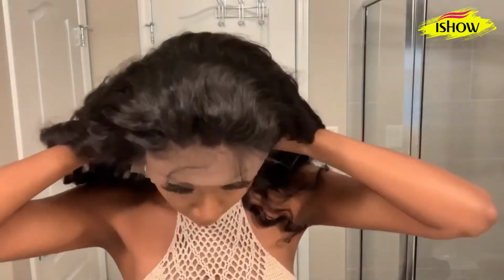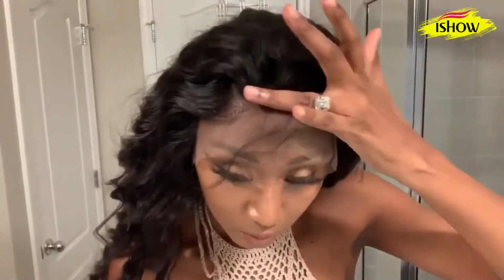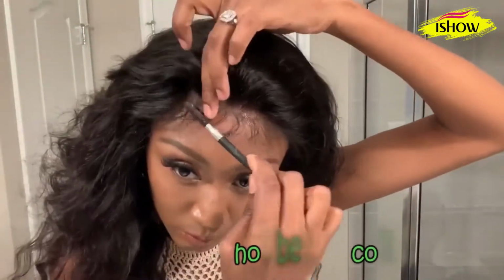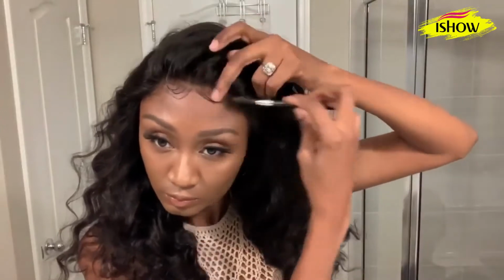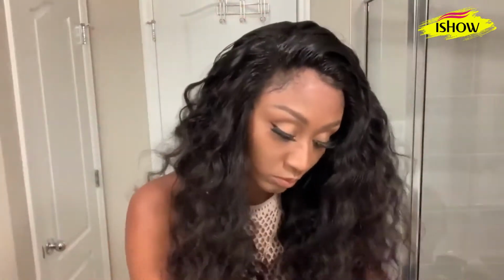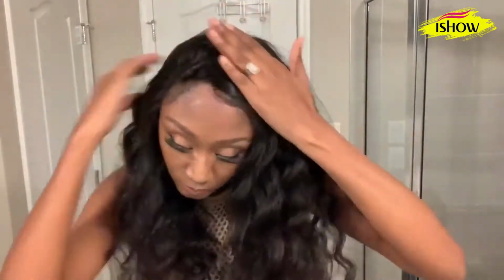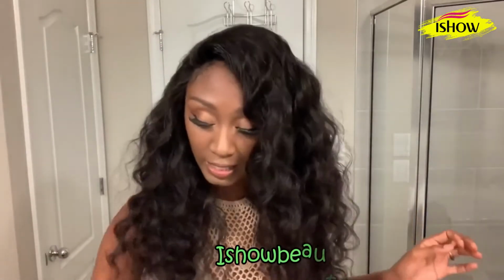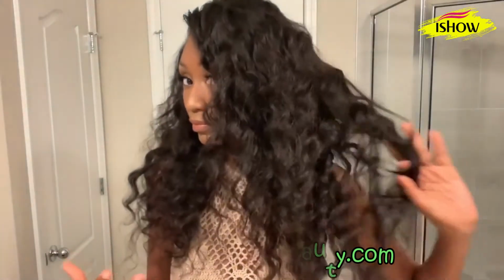Easy loose waves! Ishow hair 24in loose deep lace front wig review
Hair info in video: Ishowbeauty loose deep 13x4 frontal wig 24in